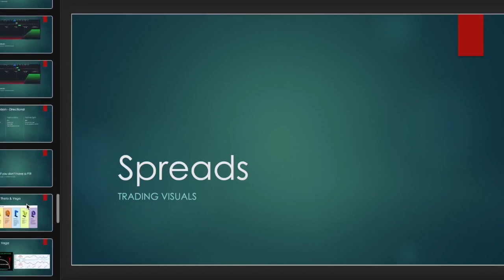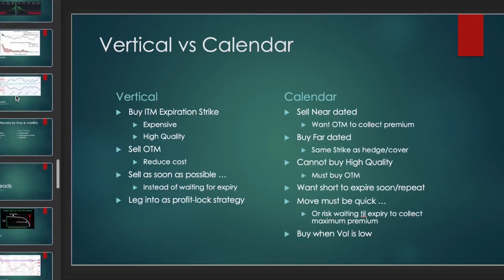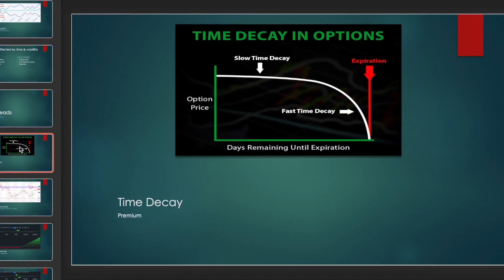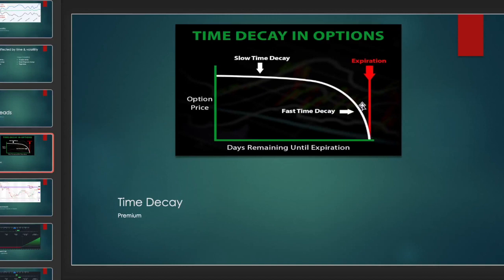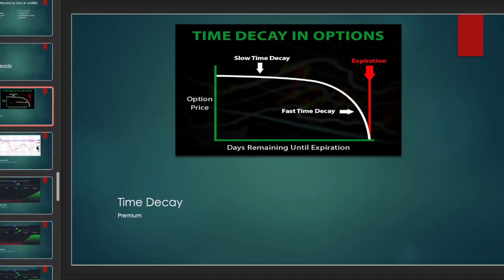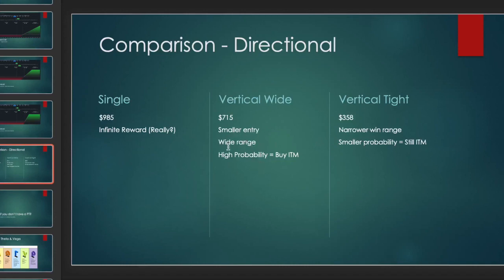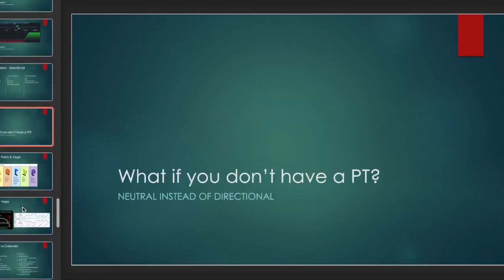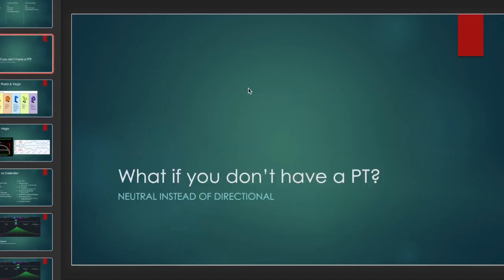Vertical Spreads | Xtrades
Option Spreads don't have to be intimidating...or complicated!  Let's look at Vertical Spreads, the simplest type of options trading spreads that let's you make money while covering or hedging your bet.

The resulting spread is still profitable in the direction it was originally, it just has a lower max profit and a much lower risk.  By lowering your entry cost, the debit paid for the spread, you can gain access to high quality options contracts without sacrificing probability of success!

Join the LARGEST Stock & Options Discord using my link and get a free video call intro to our trading community

15 free stocks for depositing & a chance to win the $60K Holiday Magic Sweepstakes